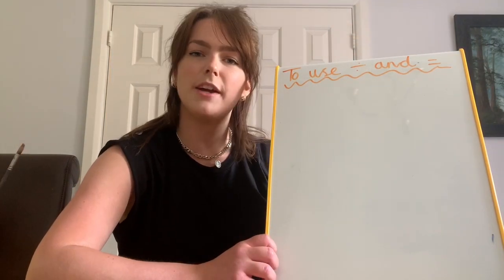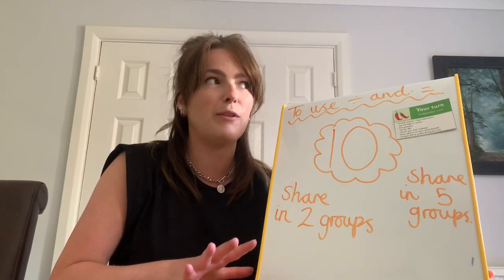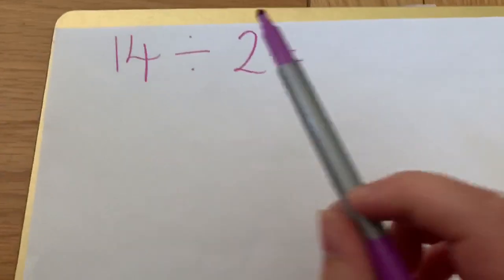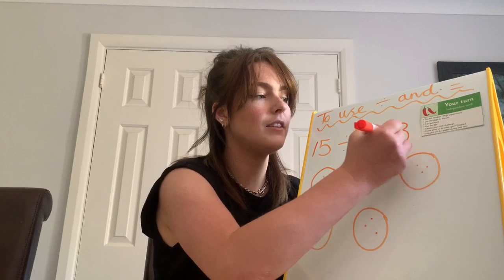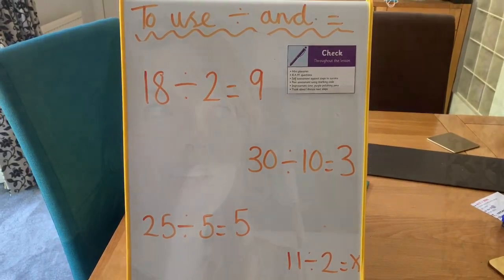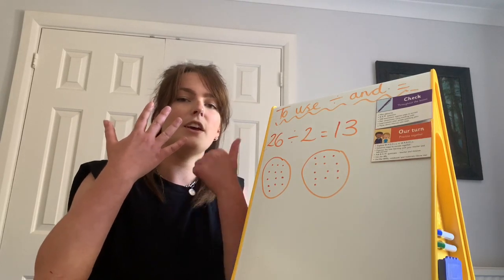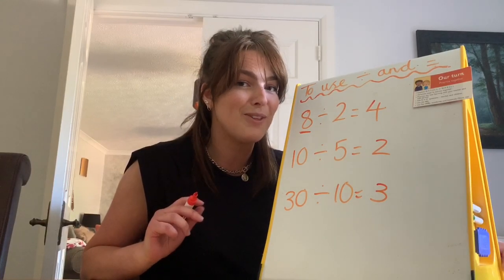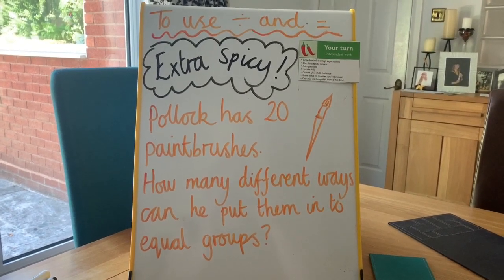Year 2 Maths: Division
Miss Hammond leads this week's Maths session on division calculations.